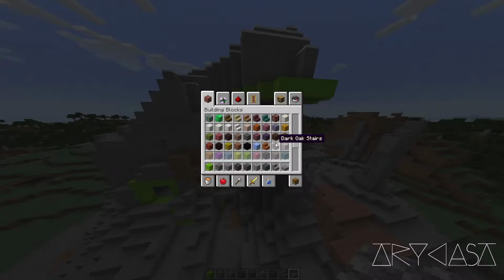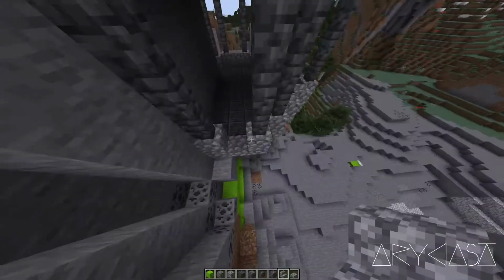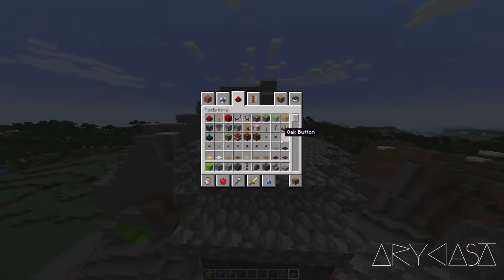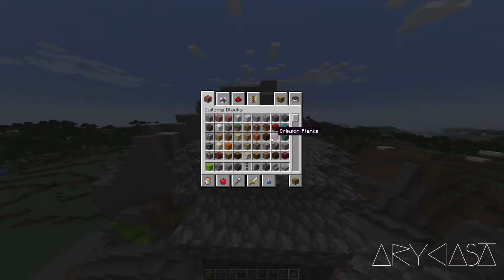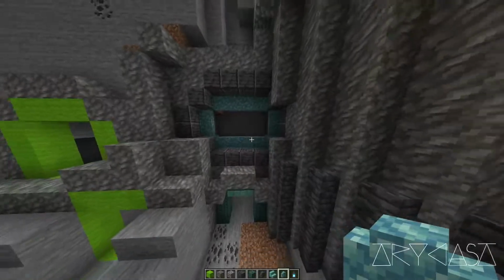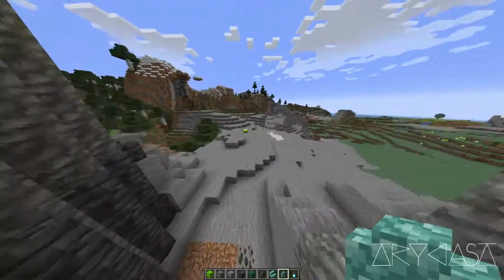TRY CAST BUILDS- TRANSFORMING A HILL INTO A NETHER CASTLE (MINECRAFT JAVA)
I DECIDED TO SHOW YOU ALL HOW I BUILD. I HOPE YOU ENJOY THIS VIDEO AND THERE WILL BE MORE LIKE THIS IN JAVA VERY SOON